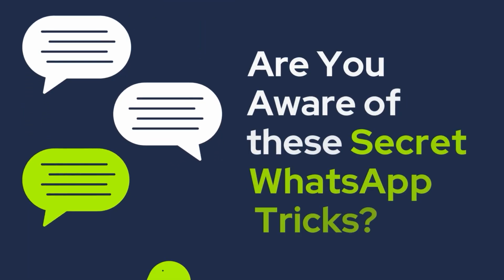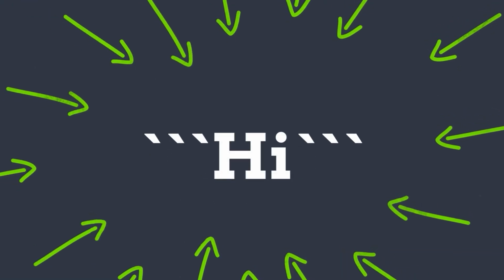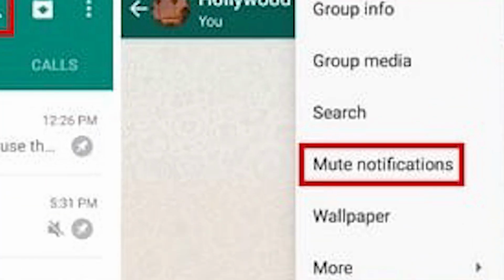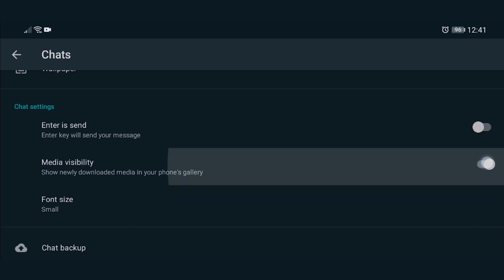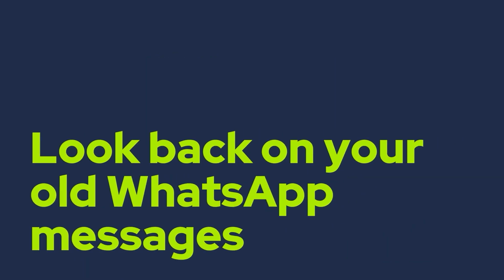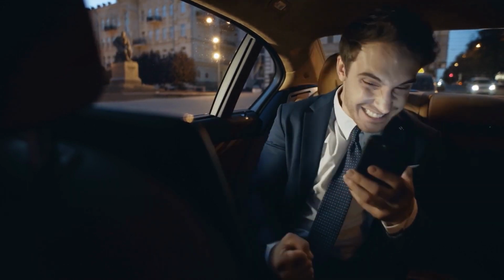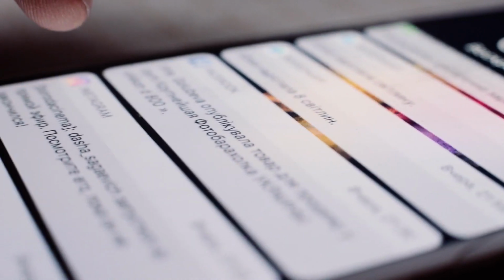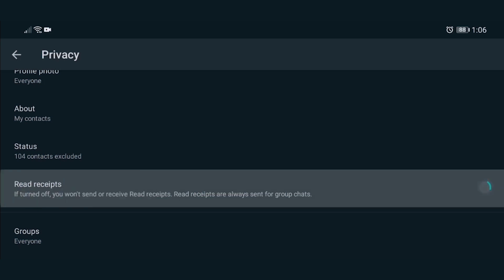Are You Aware of these 15 Secret WhatsApp Tricks? 📱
WhatsApp has never been a more important part of our lives than these days. We use it for hours daily, to keep in touch with family and friends, and we even use it for work!  But despite using it every day, there are still a lot of secrets left to be explored.  We've compiled a list of 15 WhatsApp features you've probably never heard of. Do you want to prove us wrong? Watch until the end of this video!

Does your head need a break after so much input?
We have just the right thing for you!